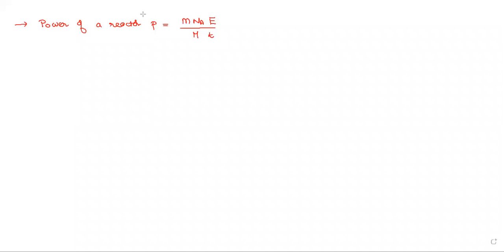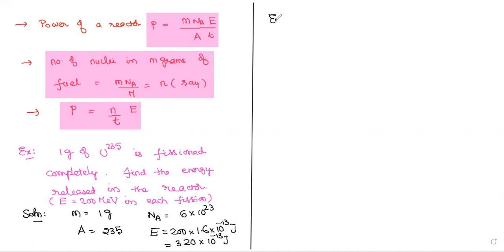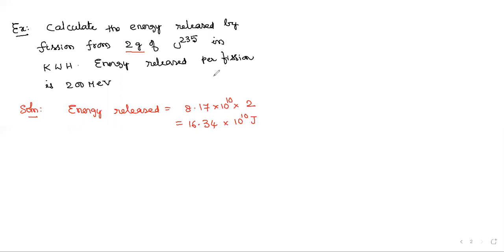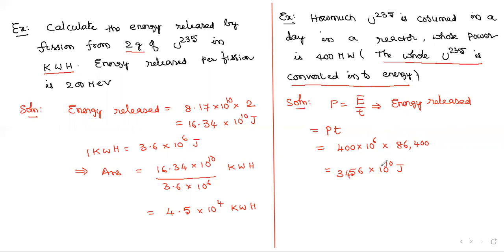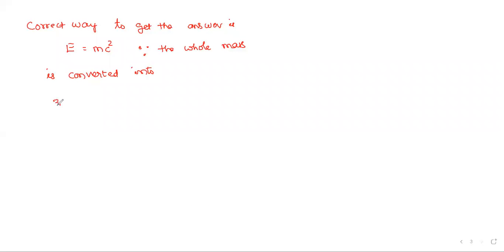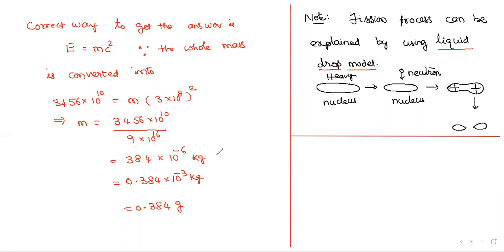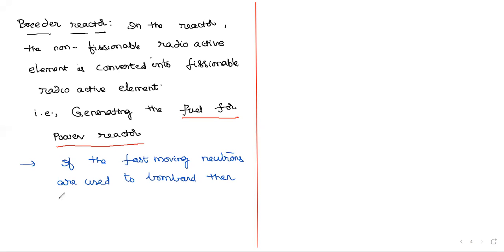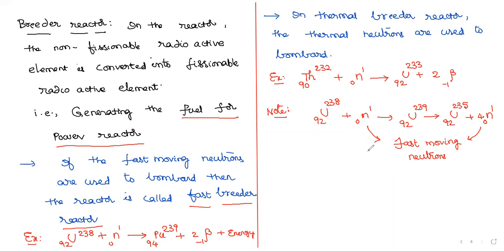NUCLIE 11 11 12 20